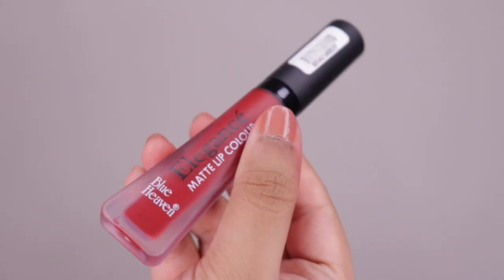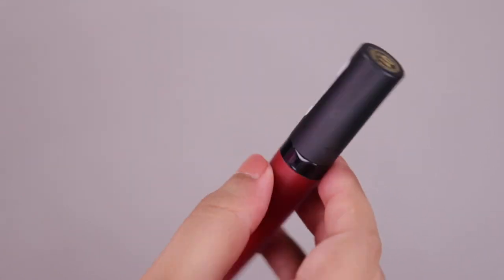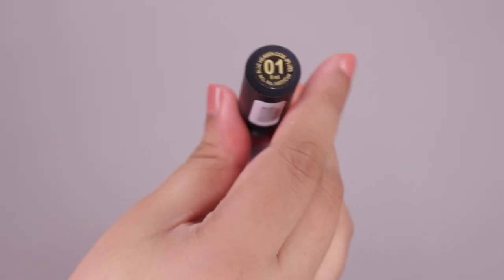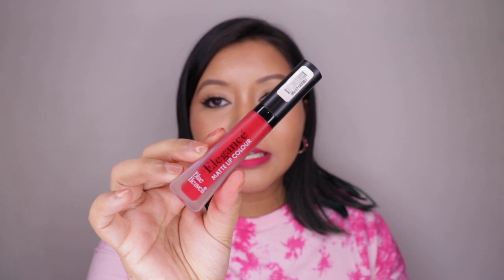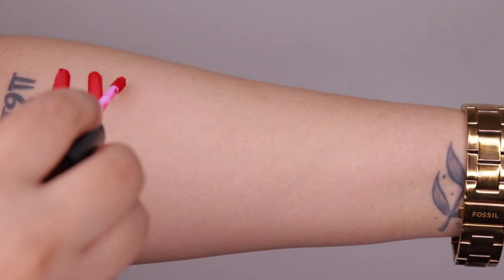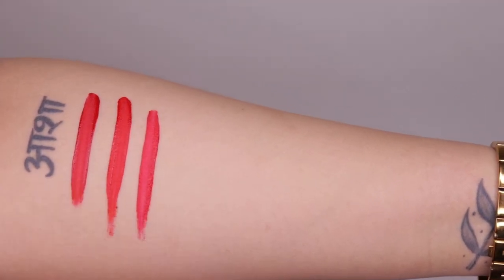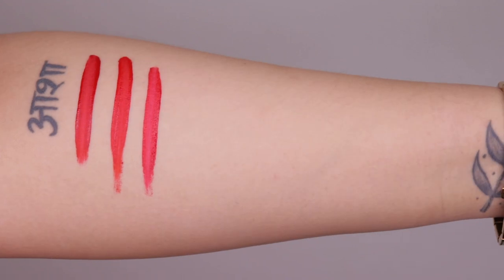Blue Heaven Elegance Matte Lip Color Swatches & Review || 13 Days of Liquid Lipstick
Hey Guys,

Welcome to Day 11 of 13 Days of Liquid Lipstick Series and today I have reviewed and swatched the Blue Heaven Elegance Matte Lip Color.

Lip Swatch starts at 00:47